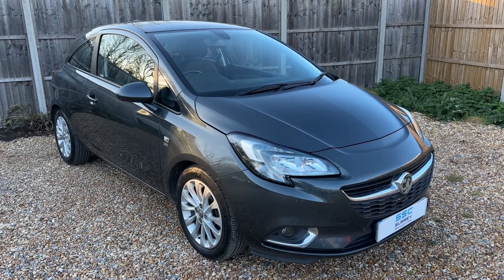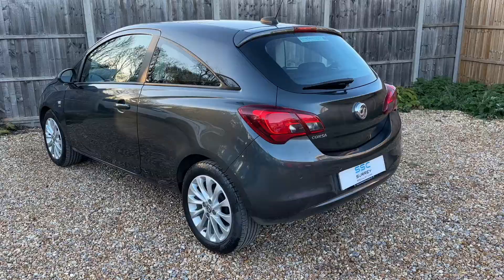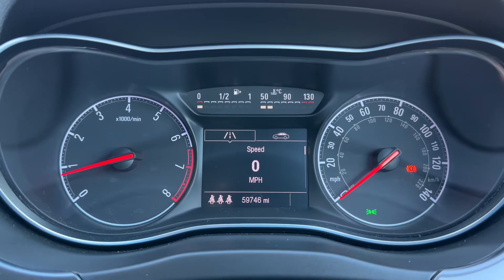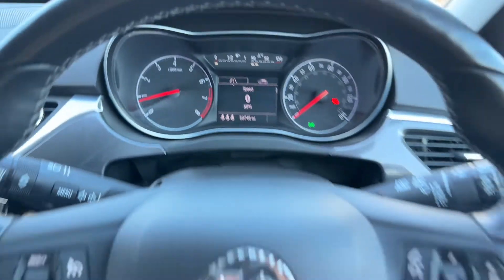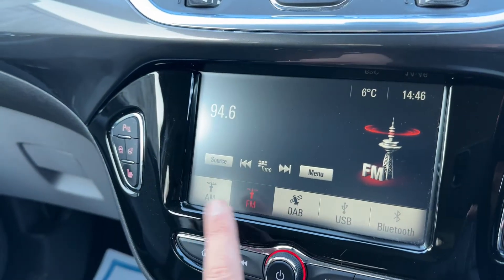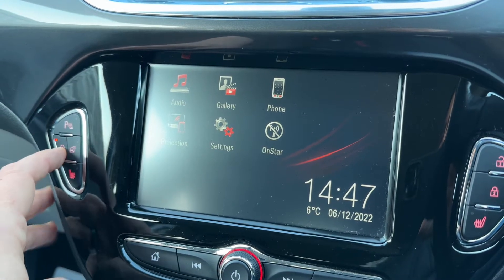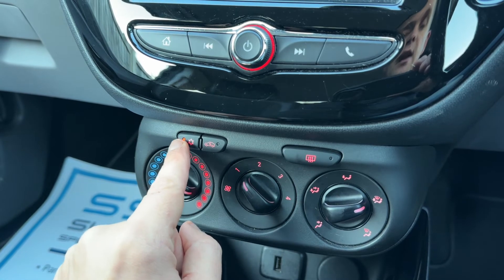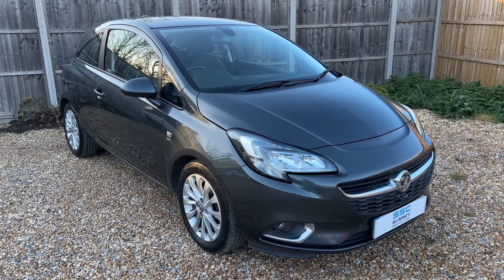Vauxhall Corsa OU17WBK